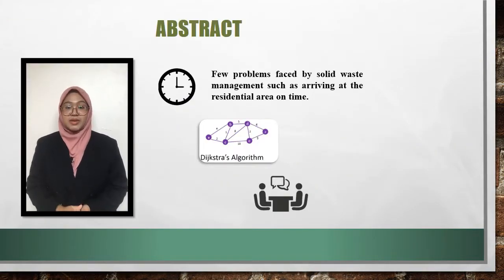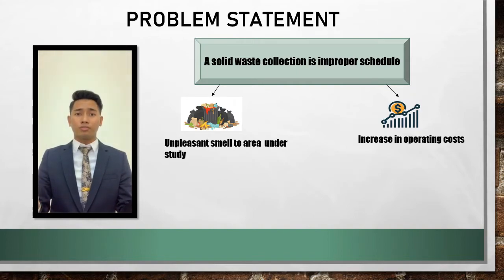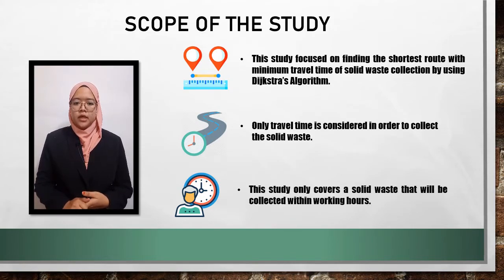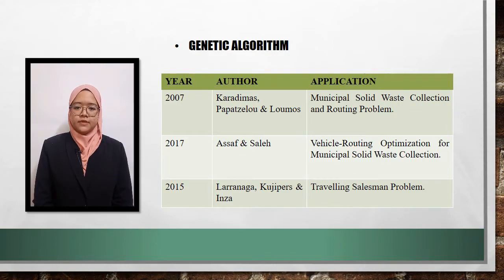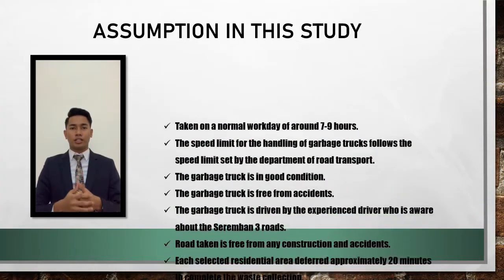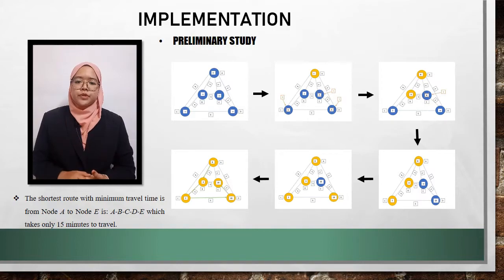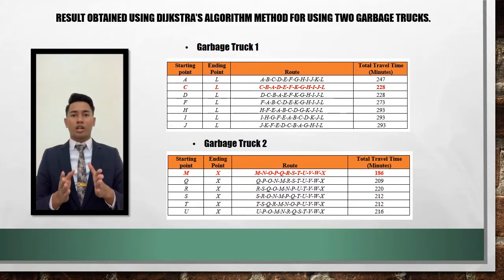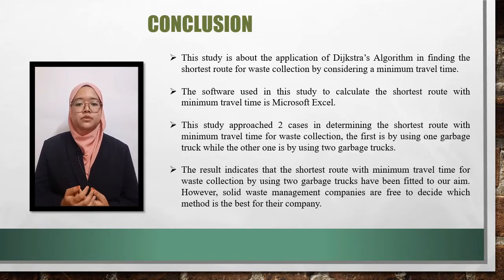SOLID WASTE COLLECTION BY USING DIJKSTRA’S ALGORITHM